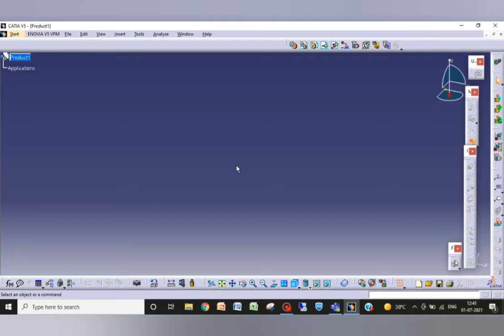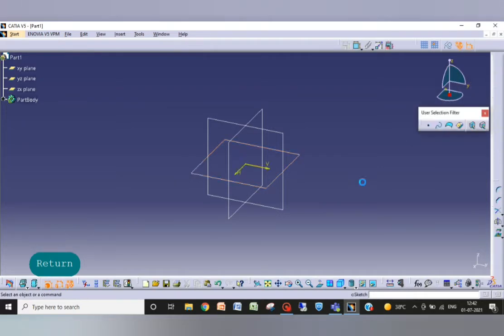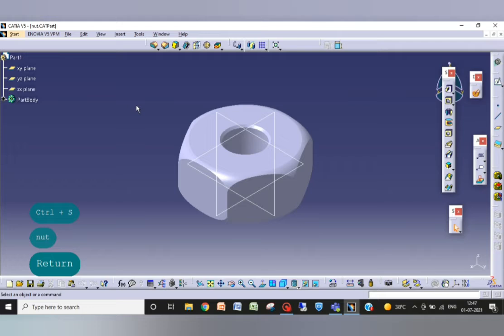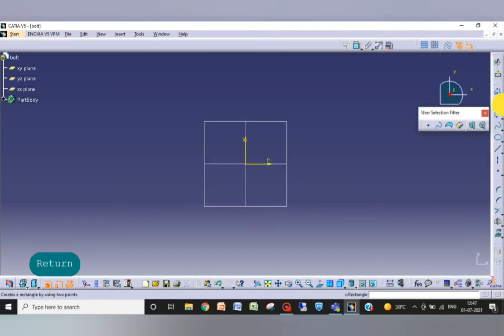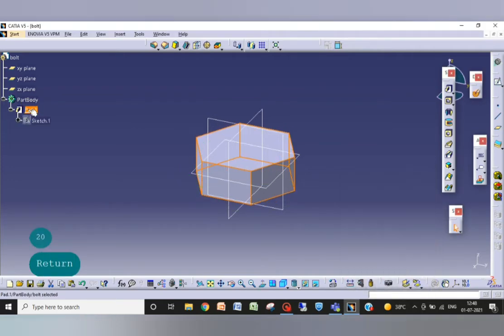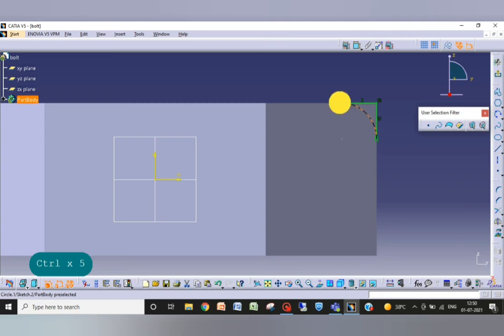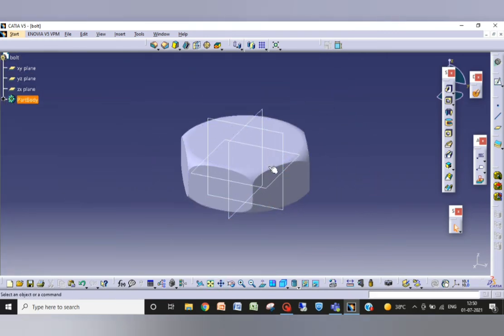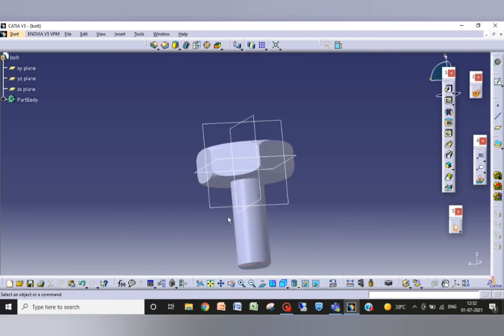Nutt and Bolt | Groove command | CATIA V5 | English